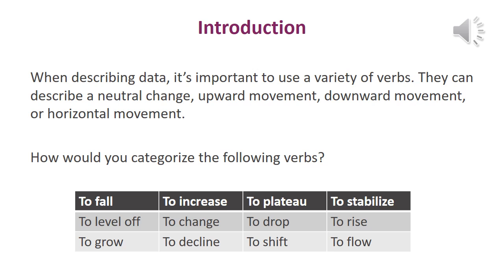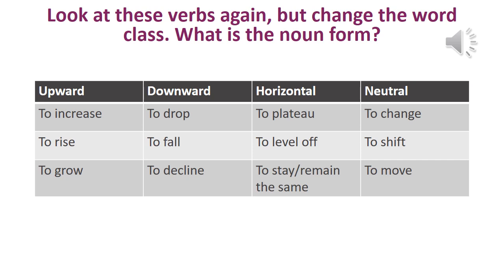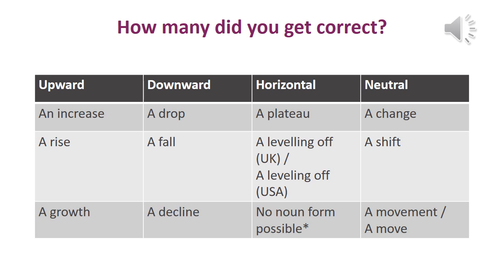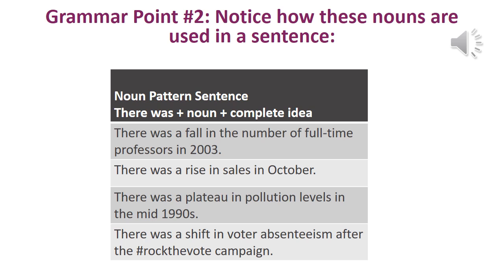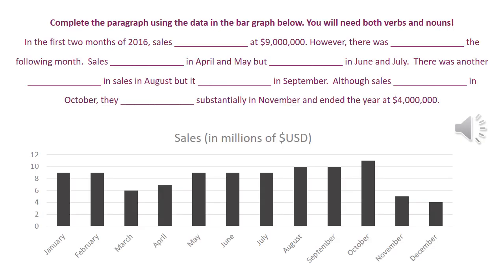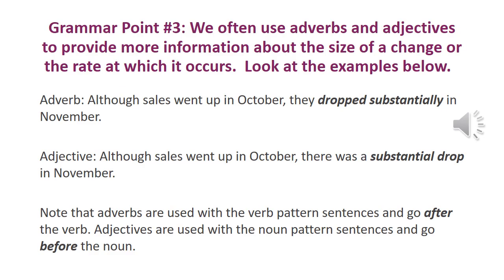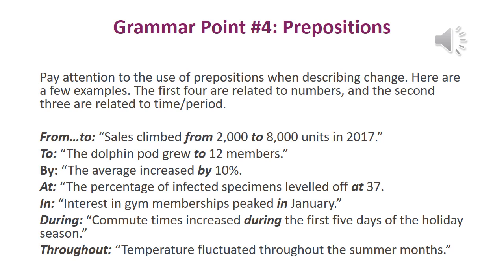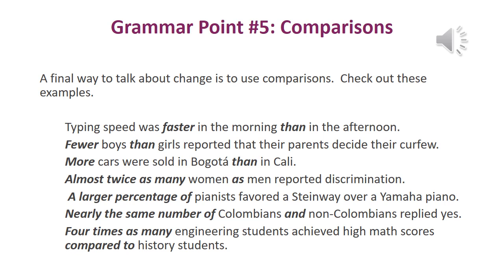English 9AB Data Commentary: Language to Describe Movement and Change